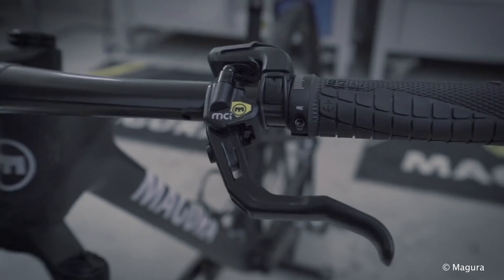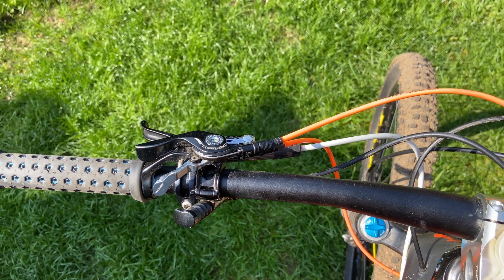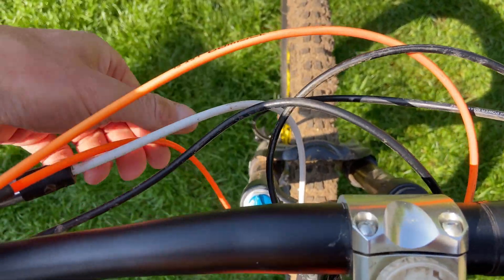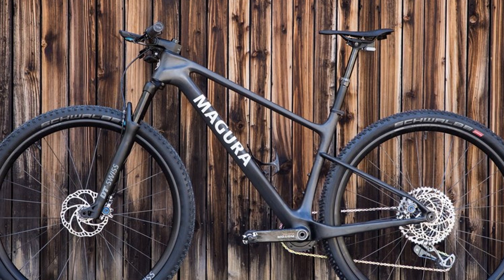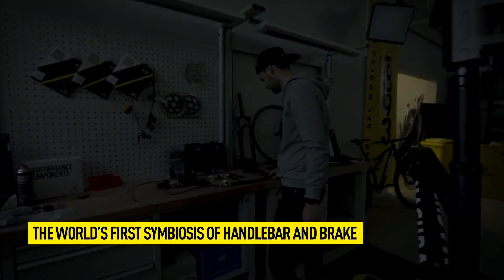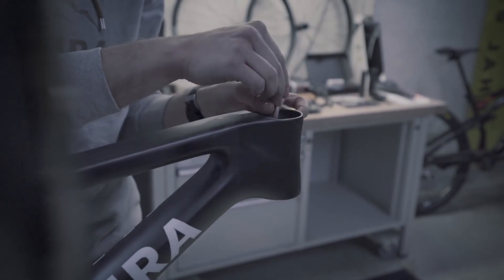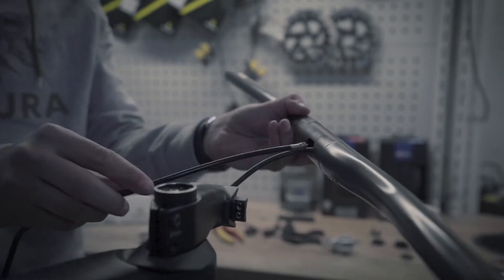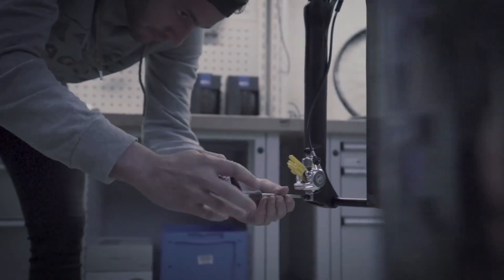Magura's No Cable Future! Hate exposed cables? This is the bike for you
Magura has developed a prototype mountain bike with the brake hoses routed inside the handlebar and stem. Is this the future?